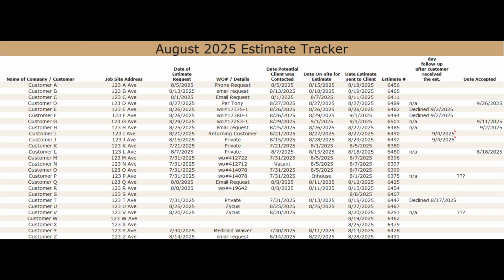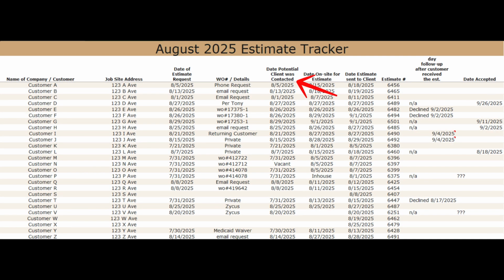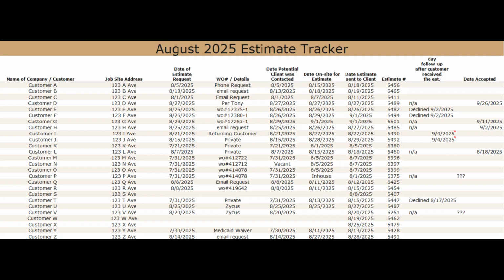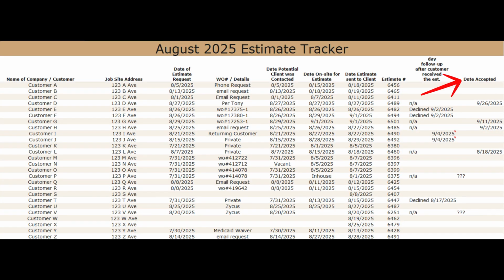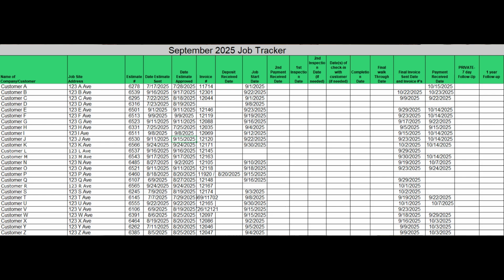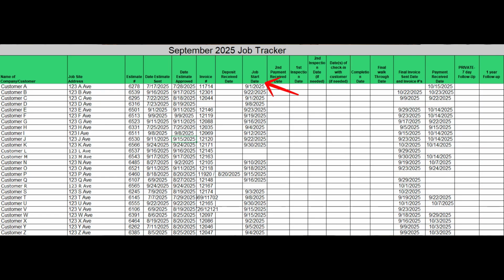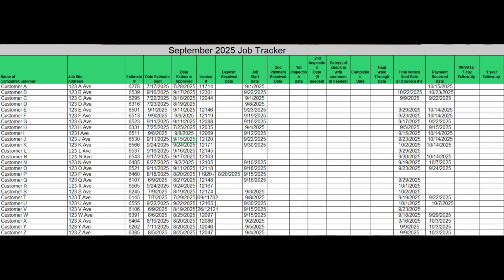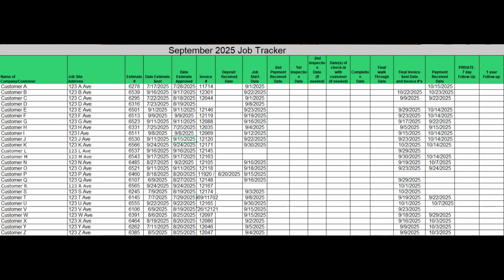Estimate and Job Tracker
If you’re running a service business and don’t know your numbers, you’re flying blind.

In this video, we walk you through the exact Estimate Tracker and Job Tracker spreadsheets we use inside our own contracting company. These aren’t theoretical tools — they’re practical systems designed to help you measure performance, increase conversion rates, and stay on top of every job in the pipeline.

If you're serious about building a real company instead of just staying busy, systems like this are non-negotiable.